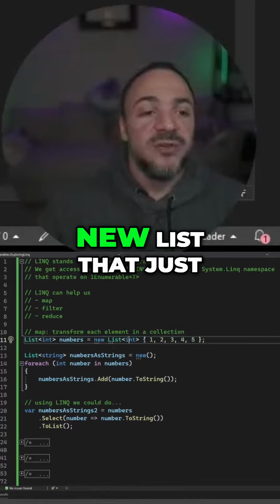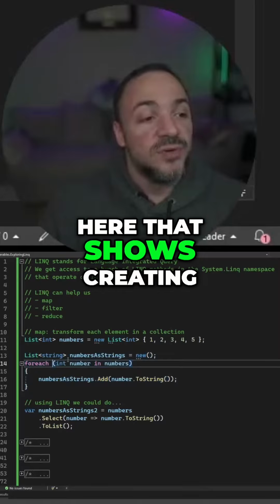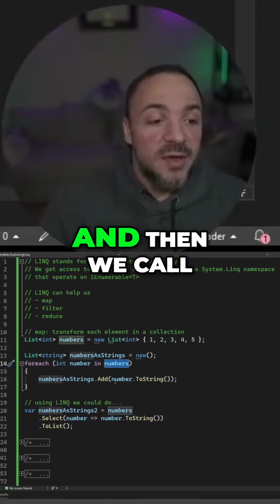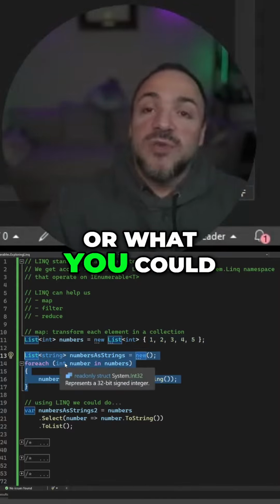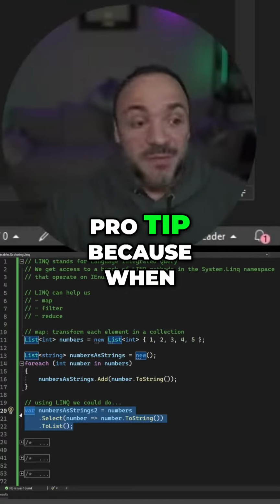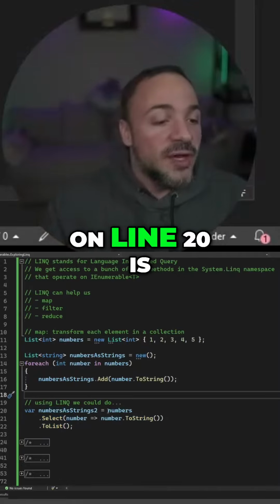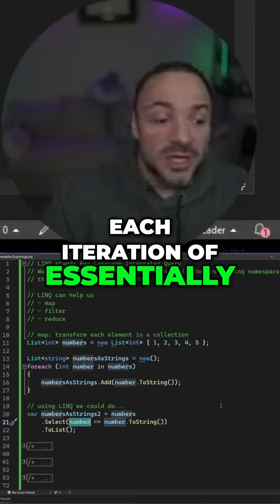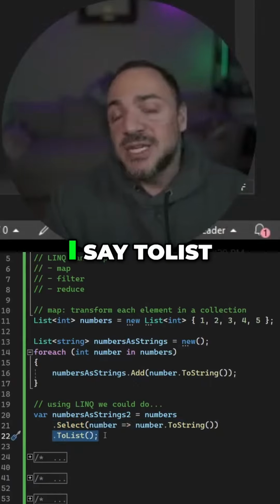What's one of the most popular language features that we have in CSharp?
LINQ!

(L)anguage (IN)ntegrated (Q)uery is a powerful way that we can interact with collections, iterators, and IEnumerables in general.

Traditionally, without LINQ we usually:
- Write for loops to iterate over datasets
- Materialize datasets into collections all at once

But with LINQ, we can write pipeline-style code to convert usage into more of a data-streaming approach.

This quick video is a snippet that should provide a brief primer on some examples of LINQ!